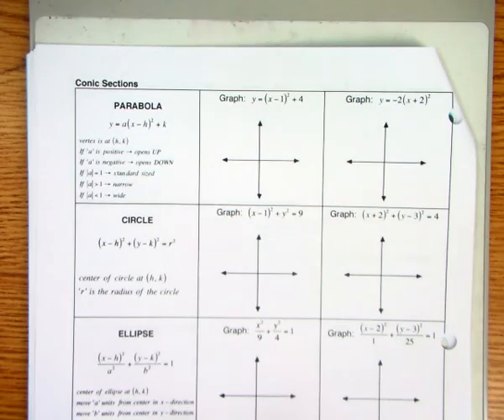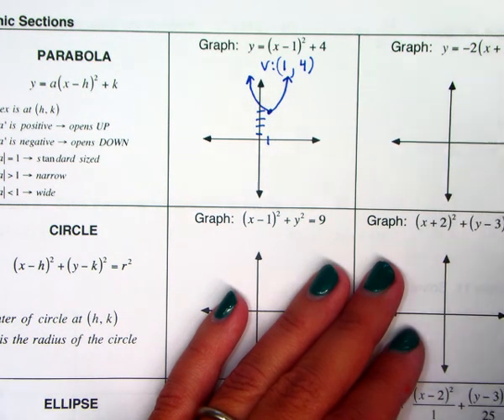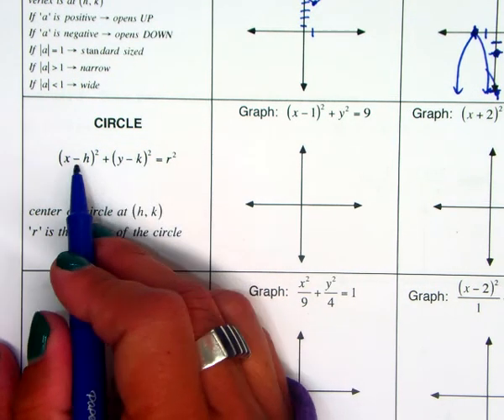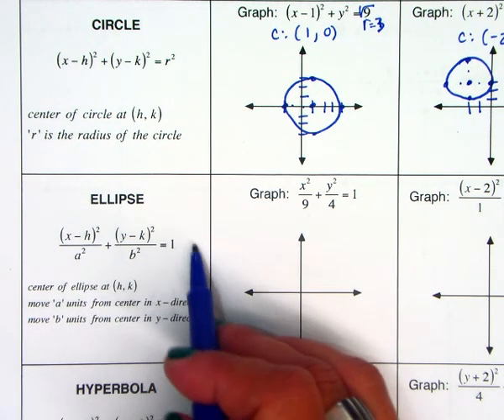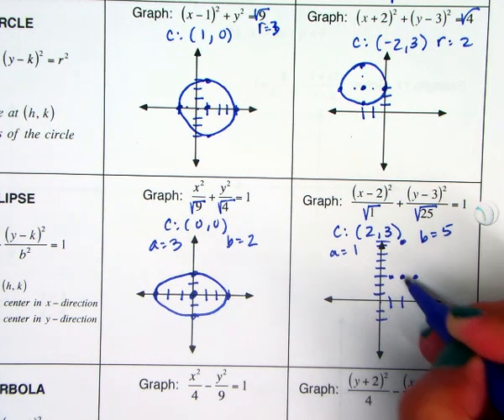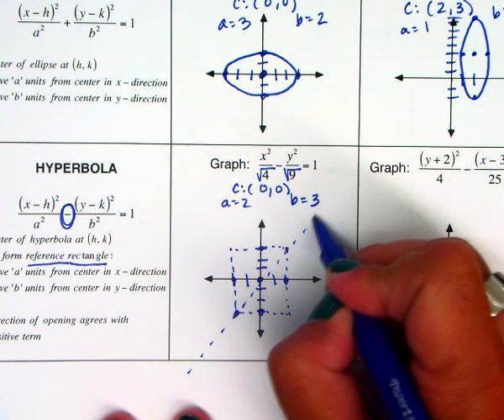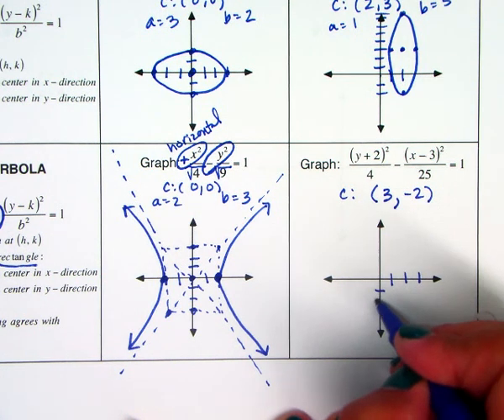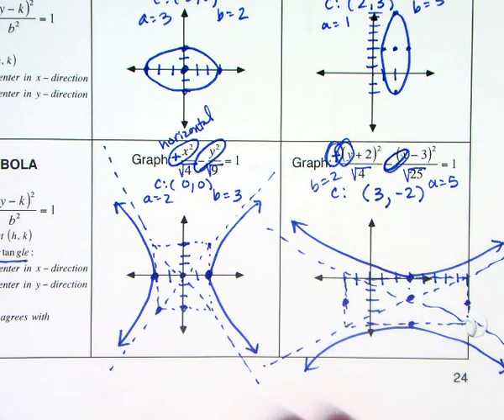Conic Sections Part 1